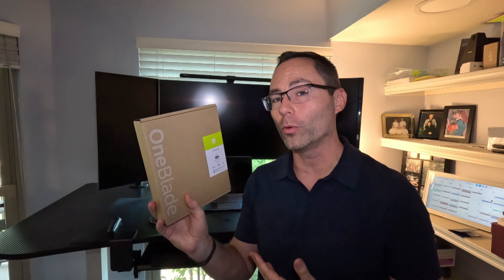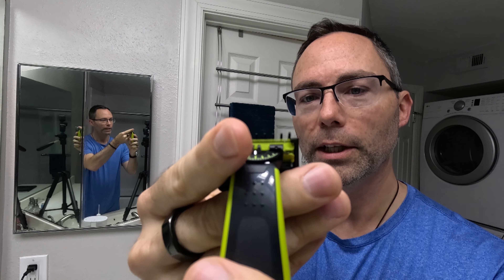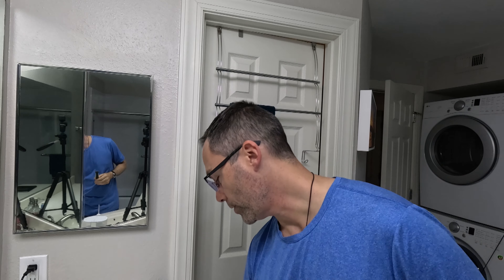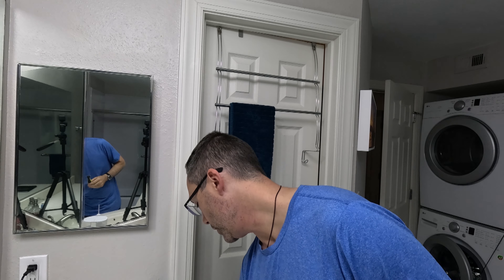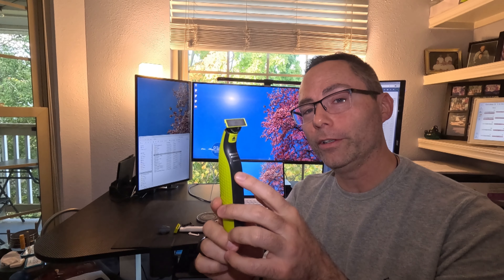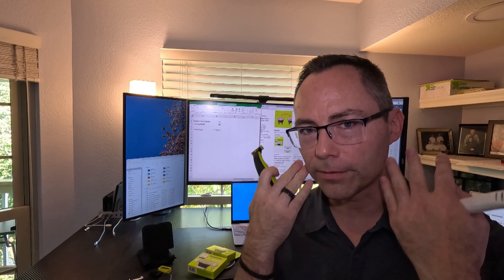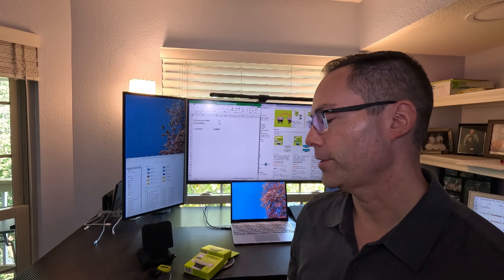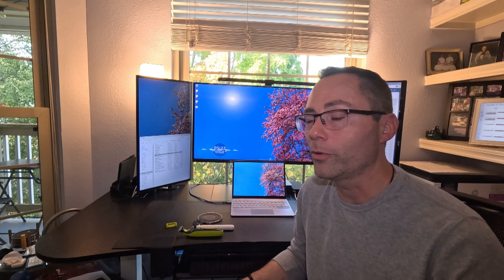Norelco OneBlade 360 and Intimate Product Impressions and Review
Today I'm testing out both the Norelco One Blade 360 and the Intimates version to see how they work and compare the different models. Let's see how it works to shave with what is essentially a very small hair clipper!

OneBlade 360
OB replacement heads
OB low friction heads
Intimate heads
Travel Case
USB-C adapter